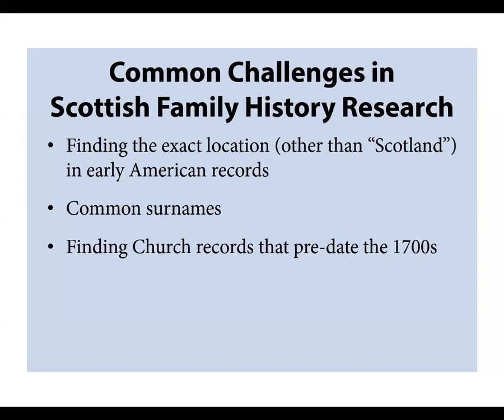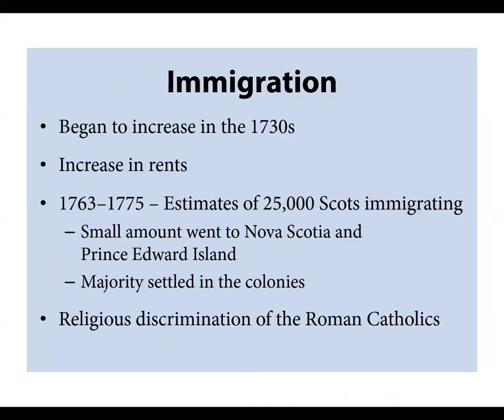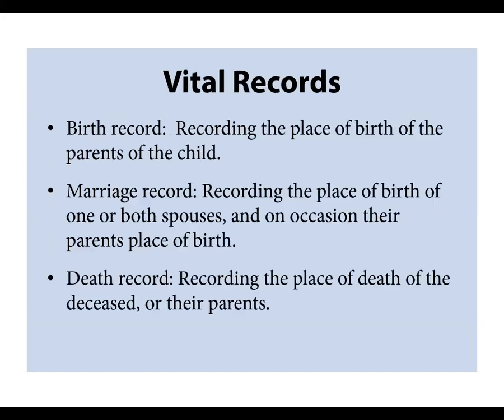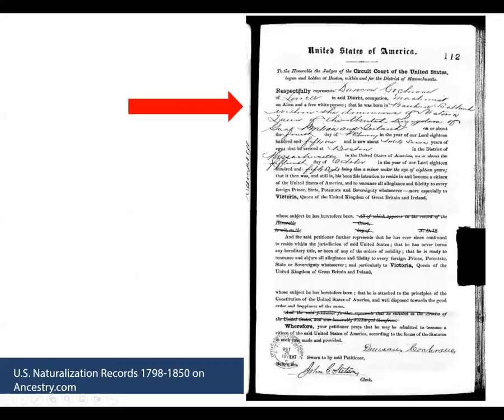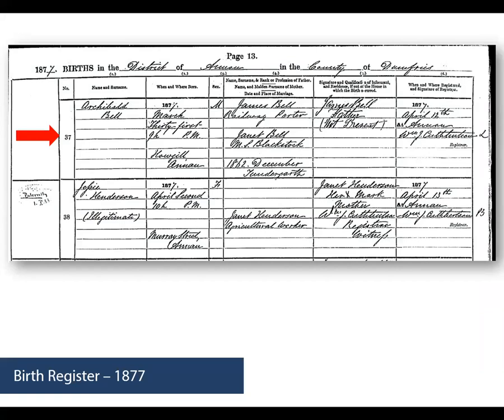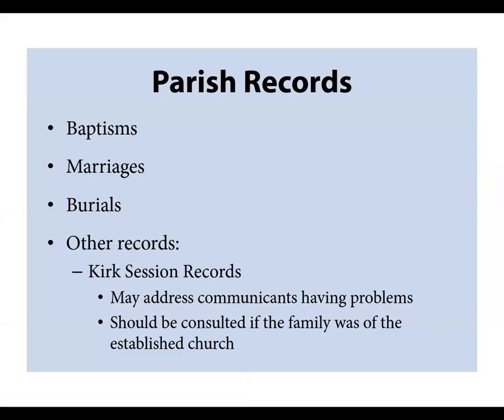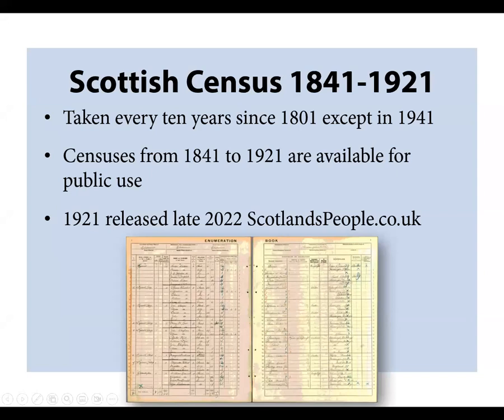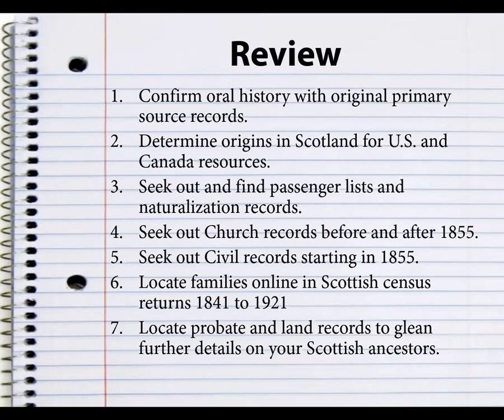Getting Started in Scottish Research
Live Broadcast: February 2, 2023
Presented by David Allen Lambert

Scots have been migrating to and settling in America and Canada for centuries. Today, there are an estimated 25 million Americans of Scottish descent. Tracing your Scottish heritage is rewarding, but not without its challenges. Join Chief Genealogist David Allen Lambert to learn the first steps in tracing your Scottish roots.